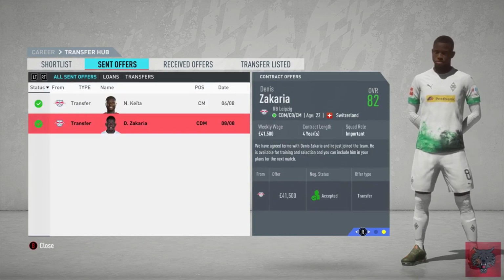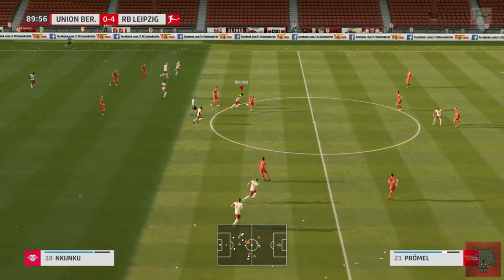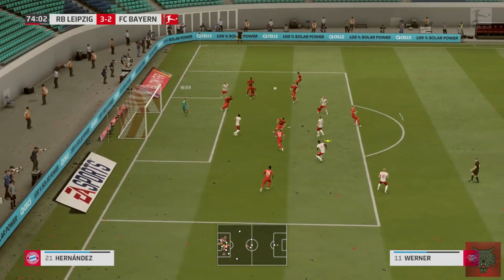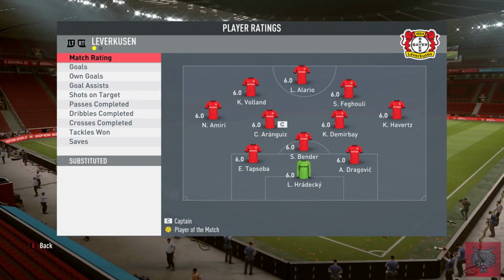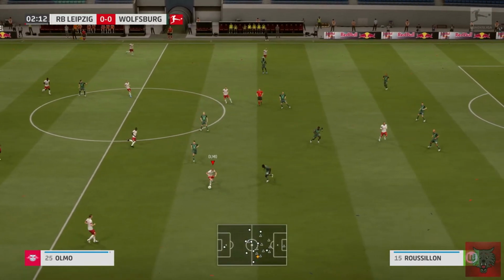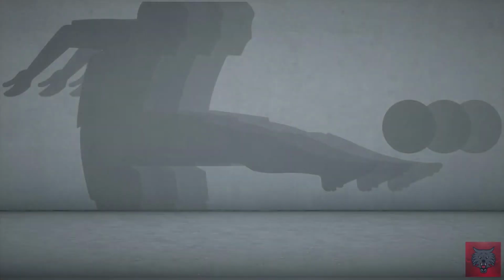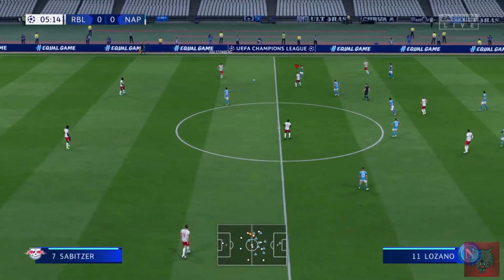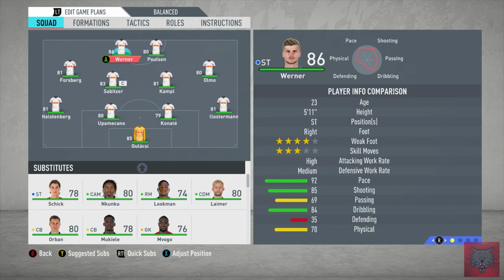RB LEIPZIG REBUILD! FIFA 20 CAREER MODE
🔴► 1,000 LIKES? Welcome to back to more FIFA 20 Career Mode Rebuilds! A full FIFA Career Mode series in one video. With a priority on transfers, tactics and winning as much silverware as possible. Playing matches against the top sides from rivals to finals, all on ultimate difficulty. With the primary objective of winning the Champions League final.

- Simpzy